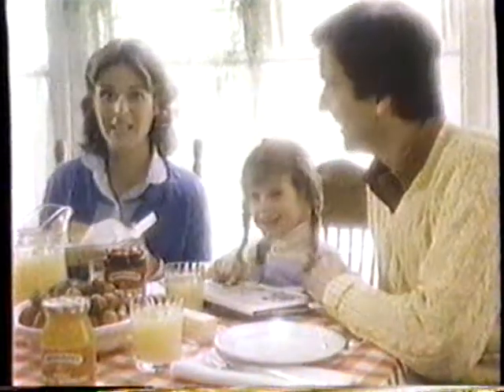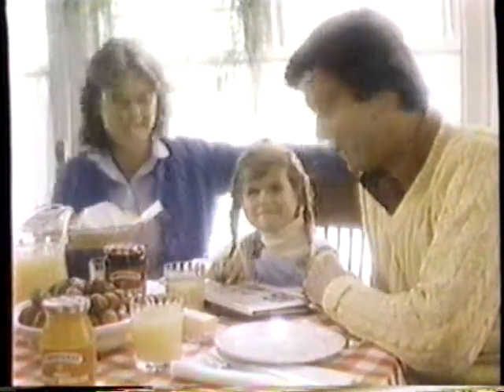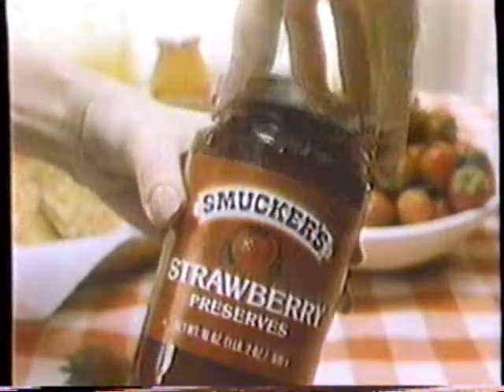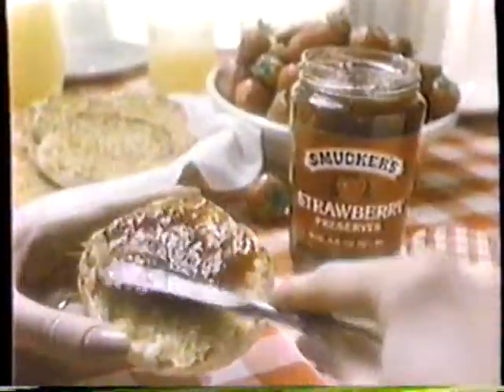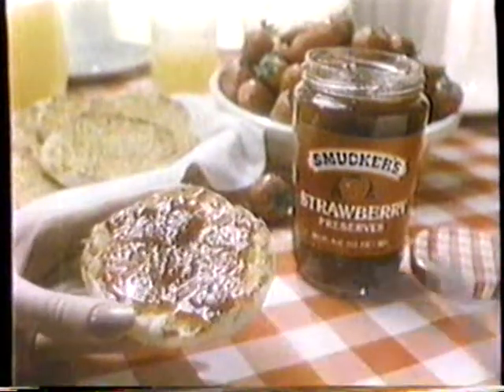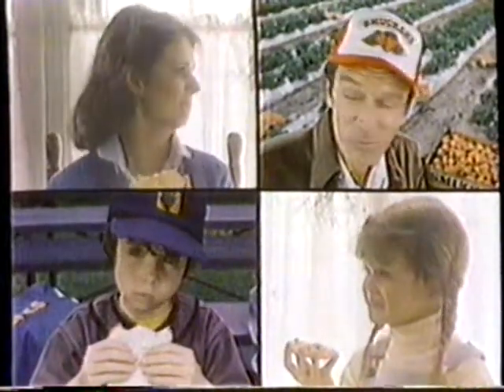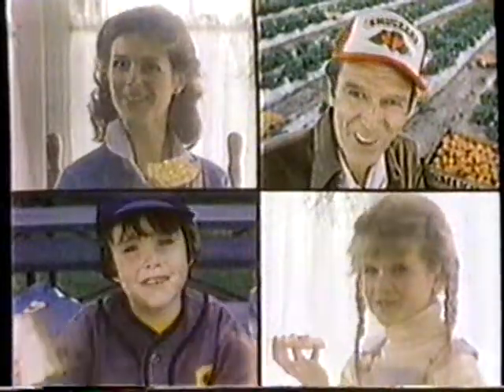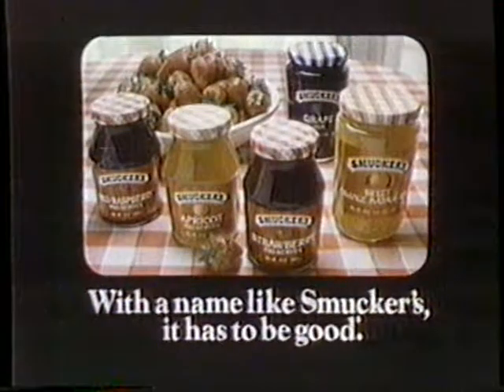1981 Smucker's Grape Jelly TV Commercial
With a name like Smucker's it has to be good.

The commercial was originally aired in November 12th, 1981. It was shown during the ABC News broadcast of "Space Shuttle STS 2 Launch"" on Channel 7 KABC.